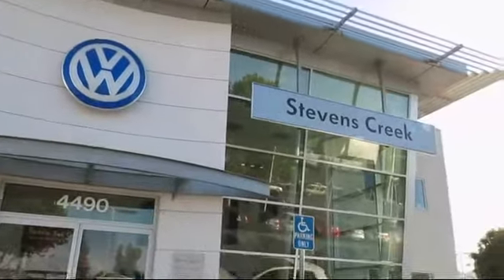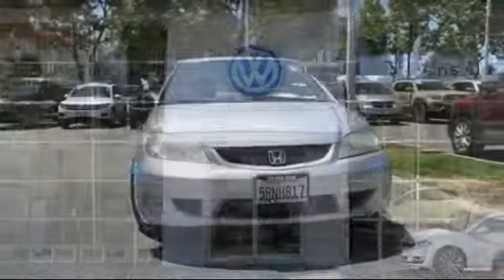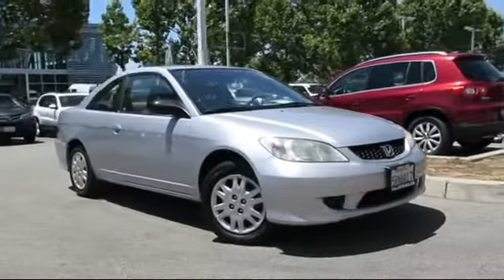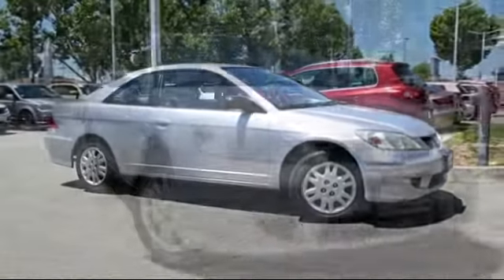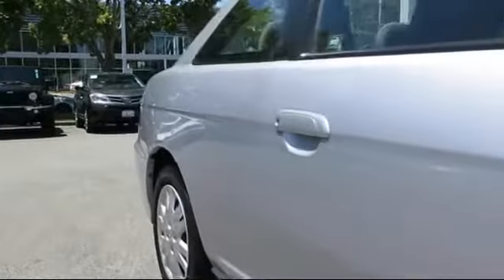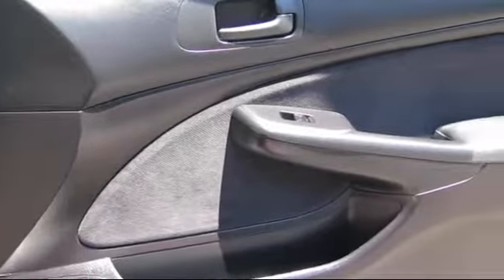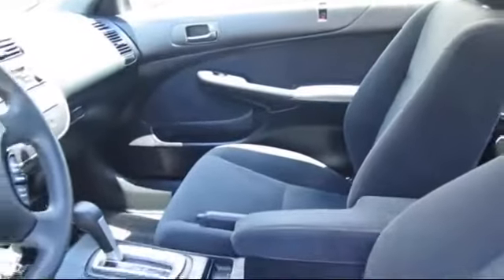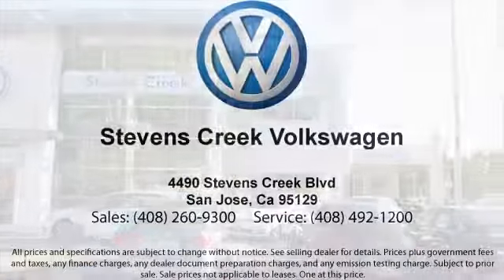2005 Honda Civic Lx Ssrs San Jose Sunnyvale Hayward Redwood City Cupertino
2005 Honda Civic Lx Ssrs Stock Number: VX17534 Vin:1HGEM22605L075943 .

4490 Stevens Creek Blvd.